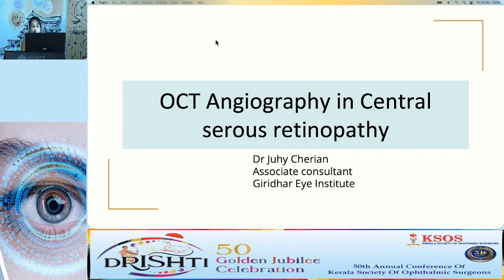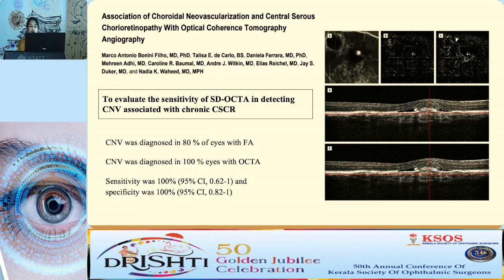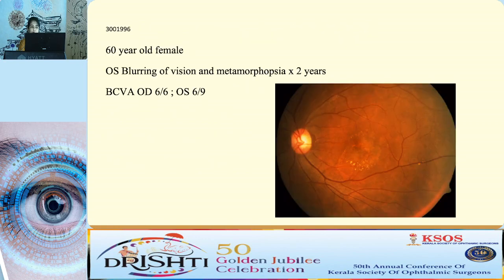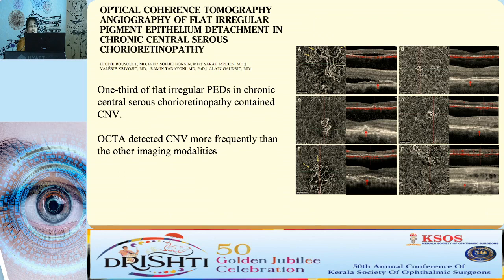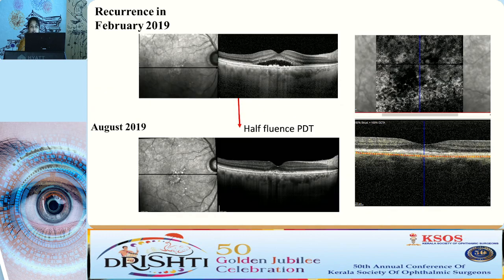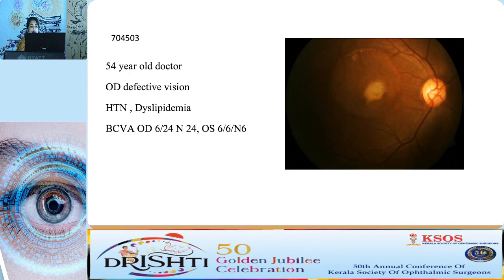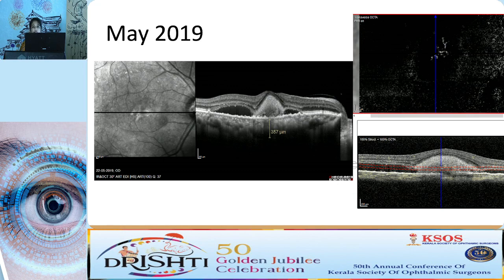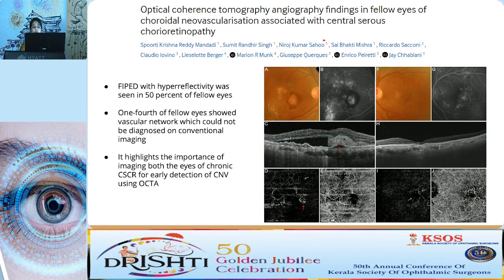KSOS2023 IC76 Topic Dr Juhy Cherian OCTA in CSCR